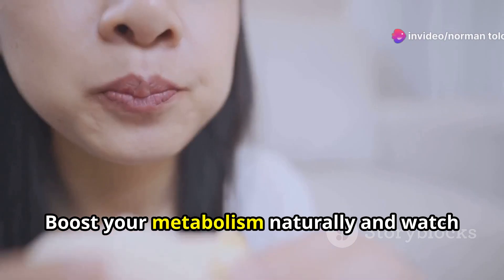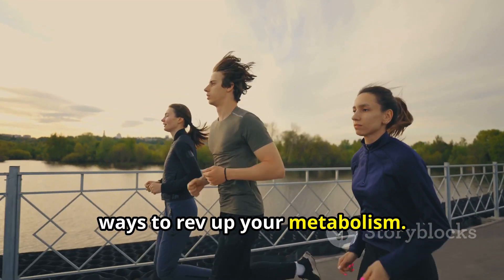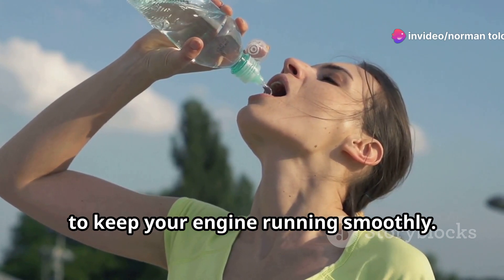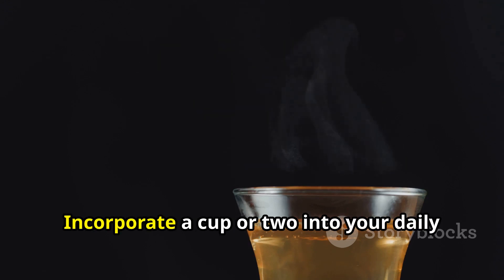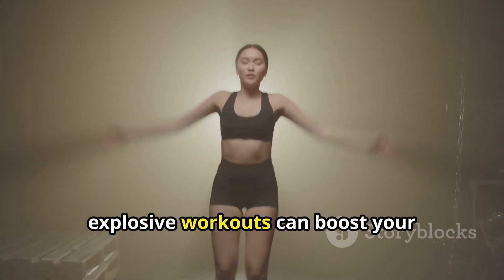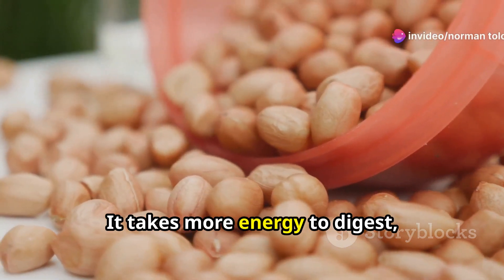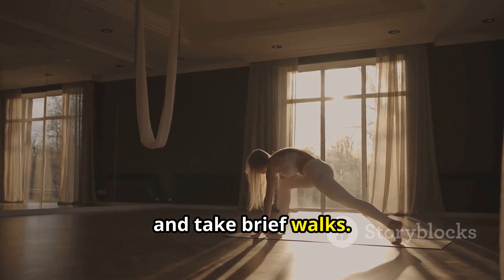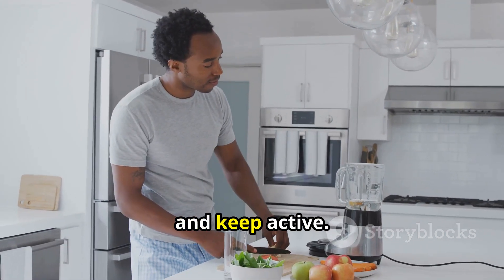Boost Your Metabolism TODAY with Easy Tips! | Day 19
Welcome to Day 19 of our 60-Day Health and Fitness Transformation series! Today, we're diving into practical tips to boost your metabolism and enhance your overall health.

In this video, you'll learn:
- Metabolism Boosting Tips: Simple and effective strategies to rev up your metabolism naturally.
- Nutrition Insights: Discover foods that can help increase your metabolic rate and promote fat burning.
- Lifestyle Habits: Easy adjustments you can make today to support a healthy metabolism throughout the day.

Boosting your metabolism is key to maintaining a healthy weight and feeling energized. Implement these tips today and start seeing results!

👍 Like this video if you found metabolism tips helpful, and share your metabolism-boosting experiences in the comments!

Discover easy tips to boost your metabolism and enhance your health! Watch the video and start boosting your metabolism today!